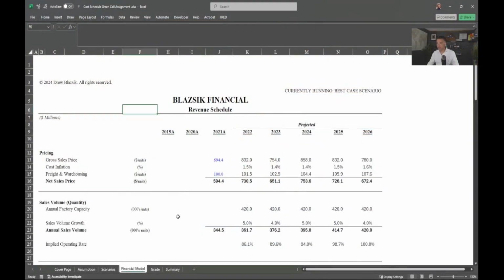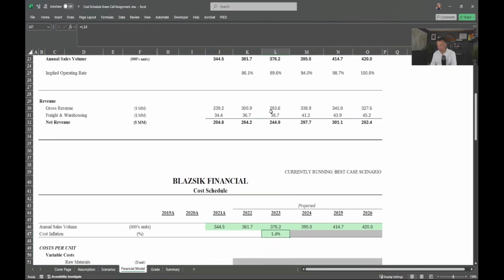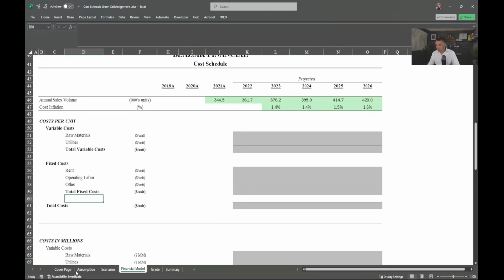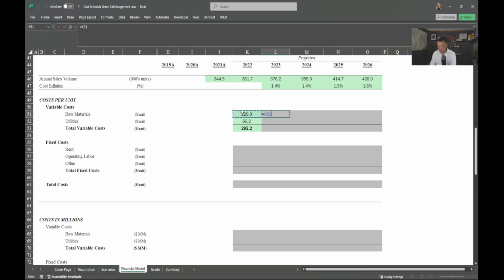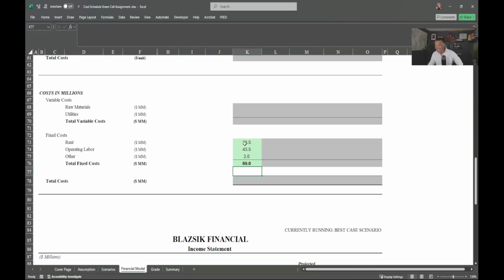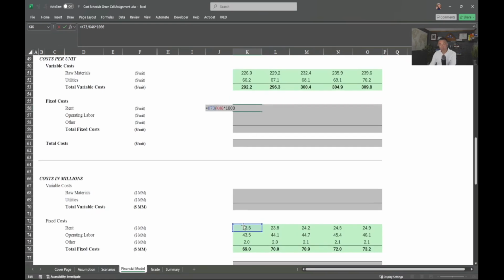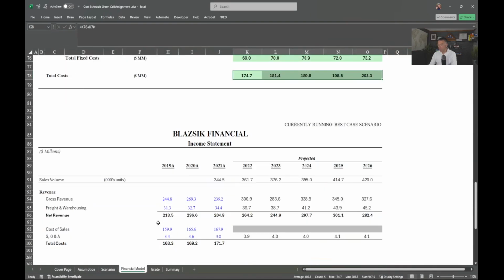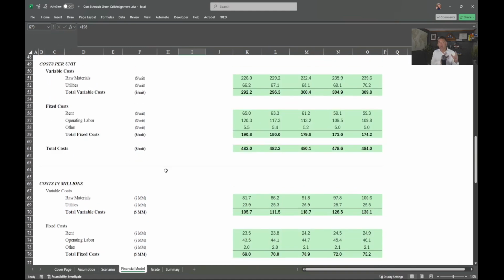Cost Schedule in Excel | SIM Financial Modeling Series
In this video, we build a Cost Schedule using the Structured Immediate Method (SIM), showing how to forecast cost of goods sold (COGS) based on revenue and margin assumptions. This step is essential for linking your income statement and building an accurate financial model.

🧠 What you'll learn:

    How to calculate COGS using gross margin or % of revenue

    How to structure your cost schedule clearly and efficiently

    How the schedule connects to the income statement

    Why accurate cost forecasting is key to solid modeling

🎓 This video is ideal for AFM candidates, finance students, and professionals looking to improve their Excel modeling skills.